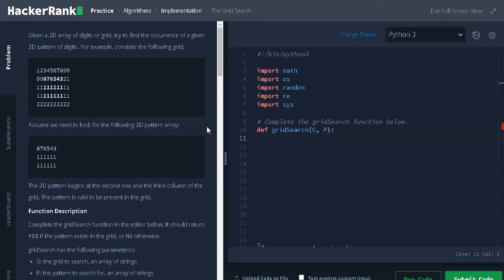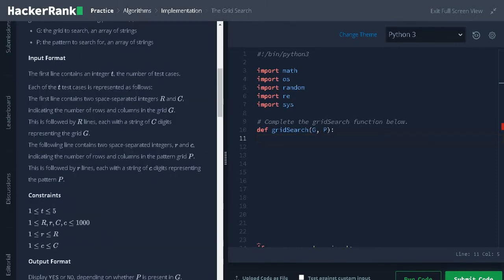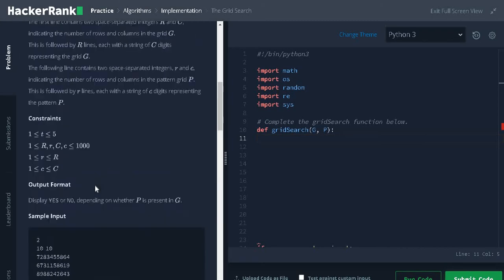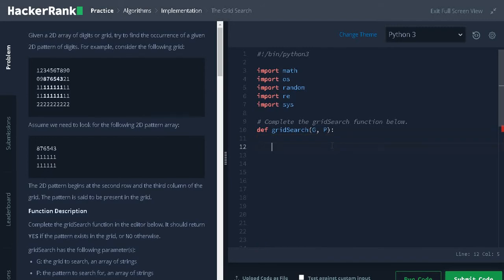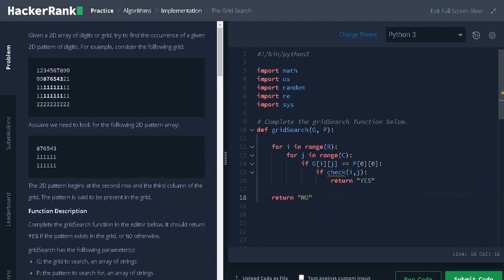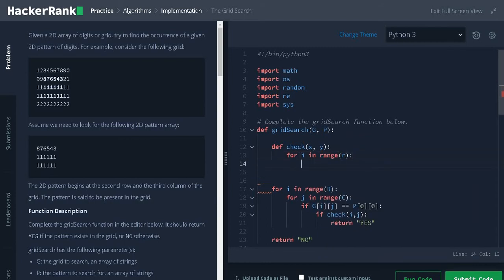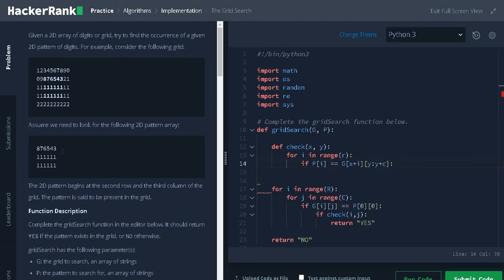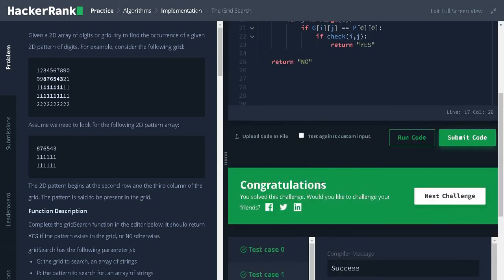68 - The Grid Search | Implementation | Hackerrank Solution | Python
⭐️ Content Description ⭐️
In this video, I have explained on how to solve the grid search problem using list slicing operation in python. This hackerrank problem is a part of Problem Solving | Practice | Algorithms | Implementation | The Grid Search and solved in python. The complexity of this solution is O (n ^ 2).